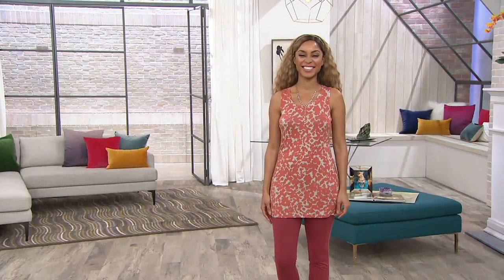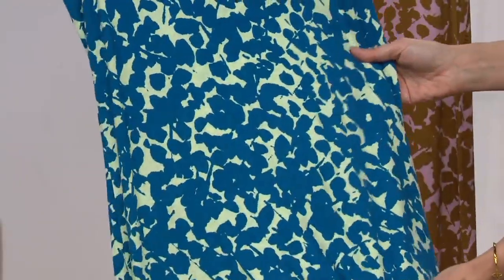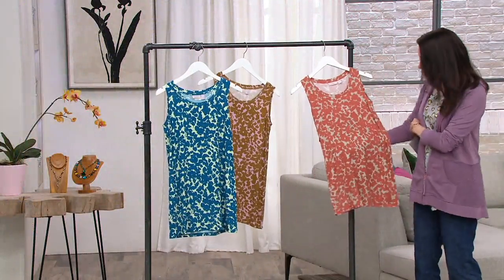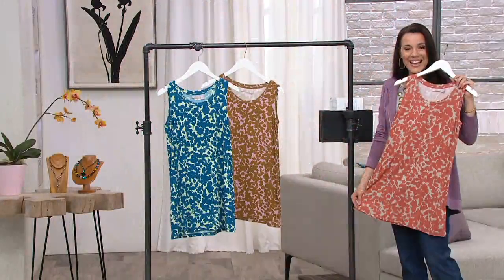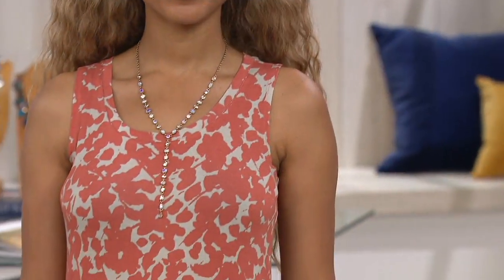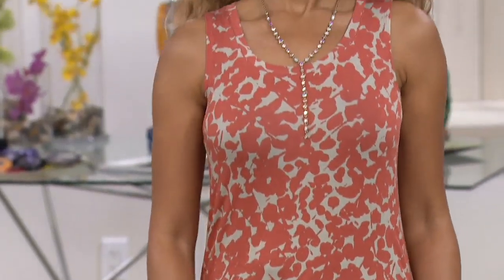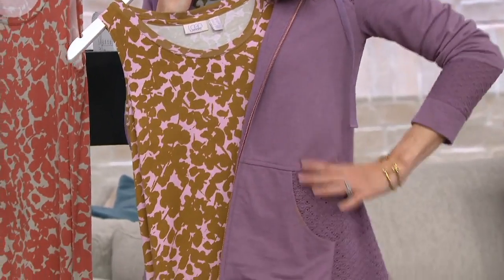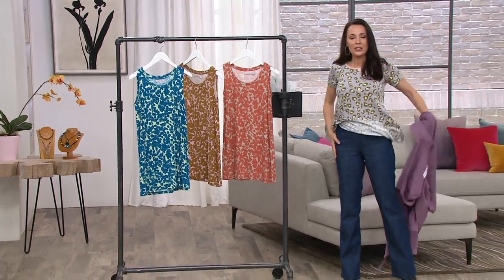LOGO Layers by Lori Goldstein Printed Knit Straight Hem Tank on QVC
LOGO Layers by Lori Goldstein Printed Knit Straight Hem Tank

Need a tank refresh? Hit print! From LOGO Layers by Lori Goldstein.